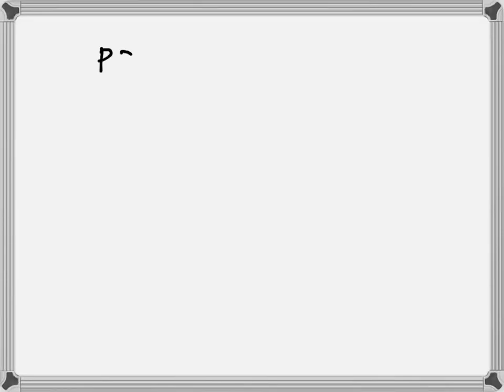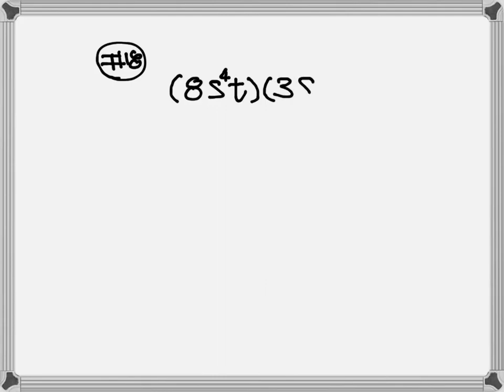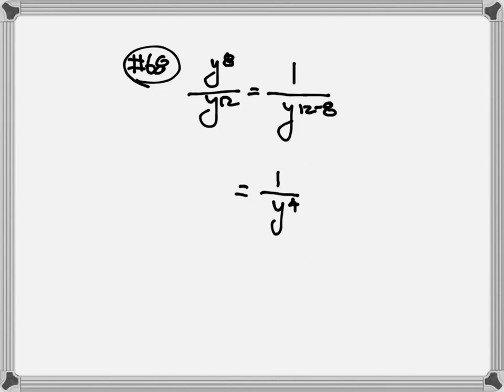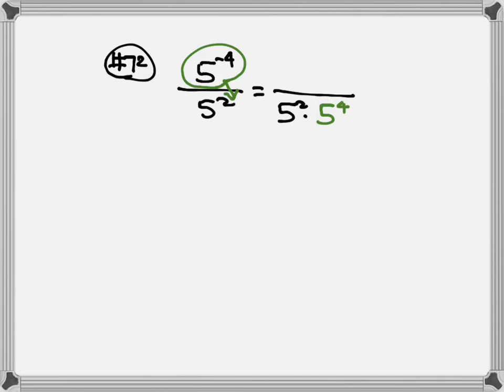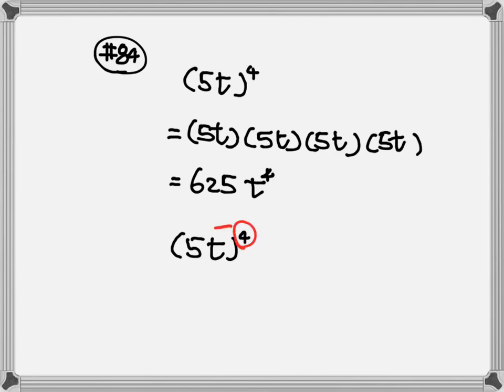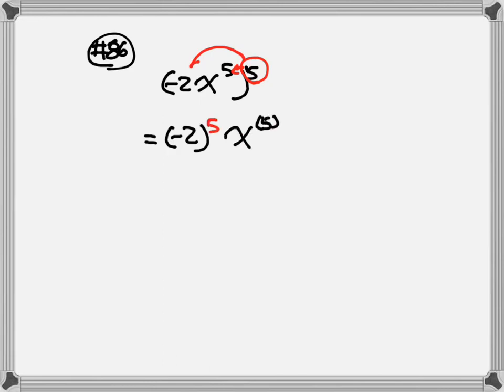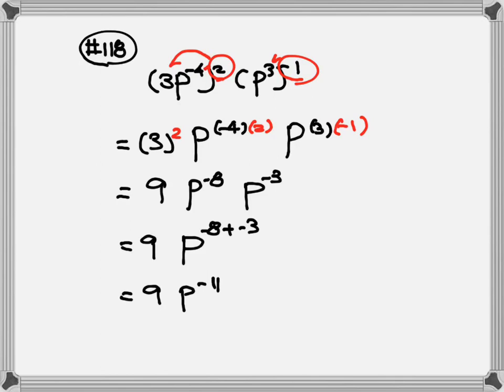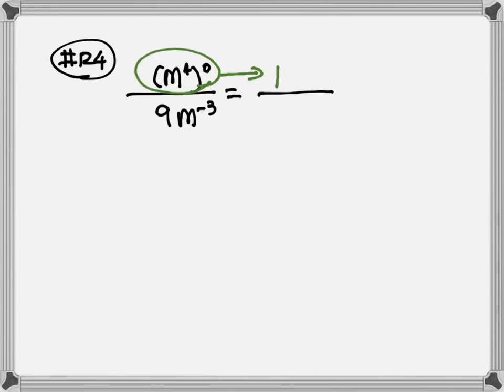Ch 4.1 integer Exponents and Scientific Notation